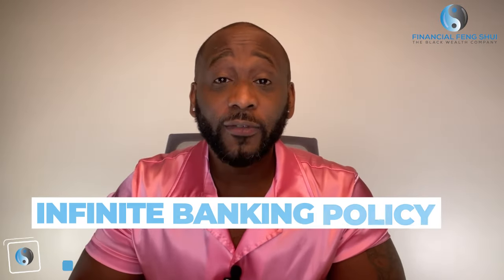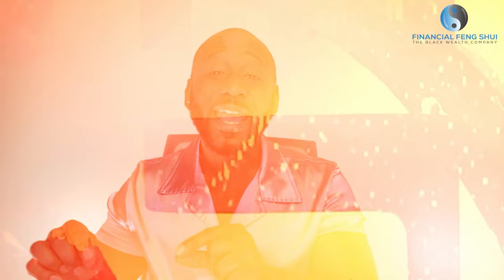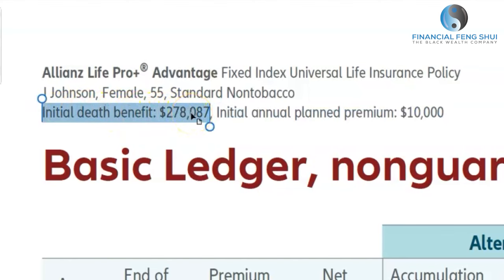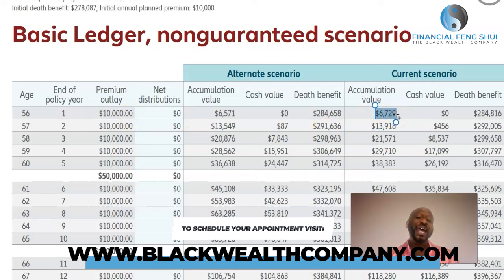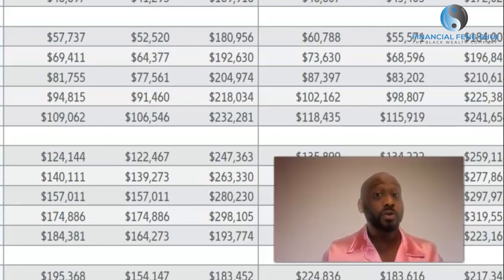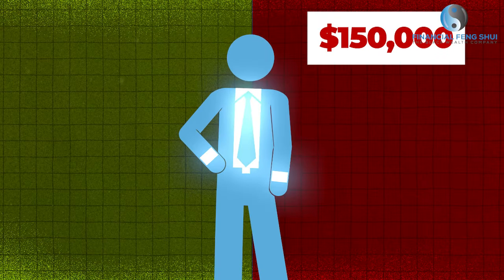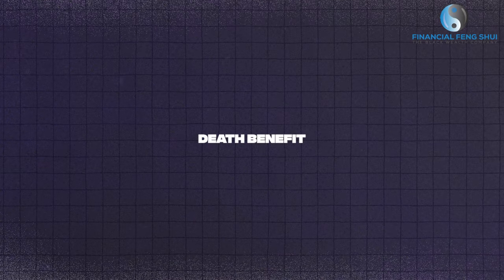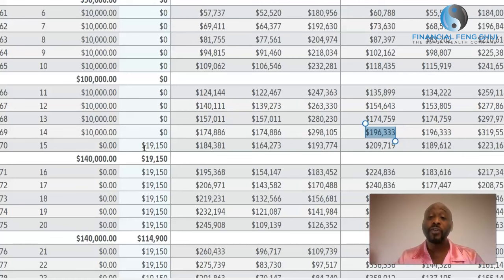How Black People should start a INFINITE BANKING life insurance policy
In this video I explain how to correctly start your Infinite Banking cash value life insurance policy to maximize long term growth within the policy savings account.

Attend my INFINITE BANKING webinar to learn how to start using Infinite Banking. “Infinite Banking for Black People: The Wealth-Building Secret Hidden in Life Insurance “REGISTER

00:00 Intro
01:15 How to Maximize Savings Growth Within Your Infinite Banking Life Policy
02:18 Client Infinite Banking Income and Growth Example
9:08 How the Death Benefit Impacts the Cash Value Growth and Future Income Potential From Your Infinite Banking policy
11:05 My response to common criticisms of Infinite Banking
11:54 The importance of infinite banking life insurance for the Black Community
13:01 Contact Details & Closing

We build wealth for the black community. Black Wealth is Our Business!